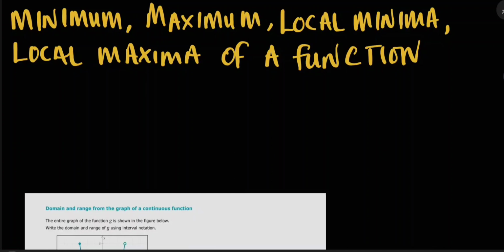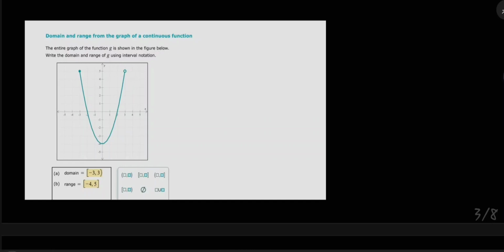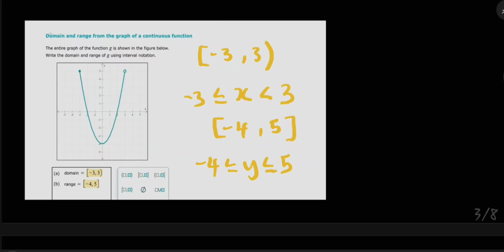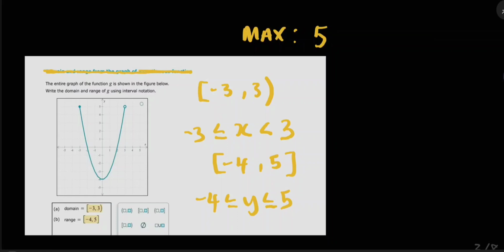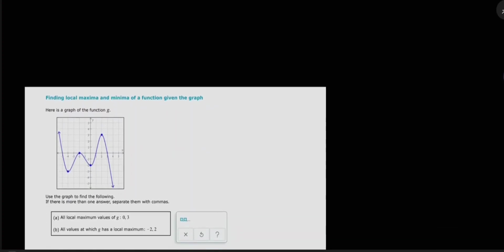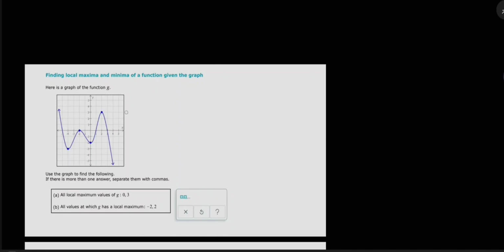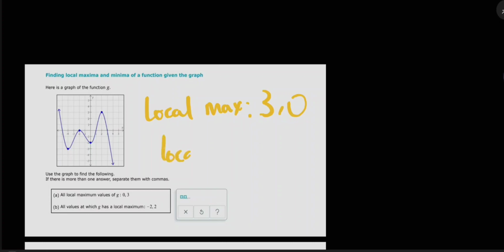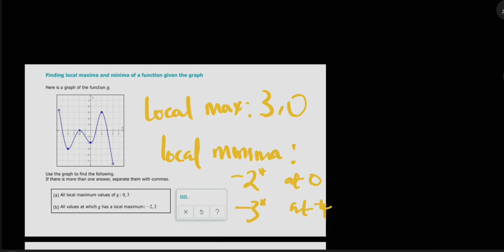Absolute Maximum, Minimum, Local Maxima, Local Minima of a Function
Functions
Absolute Maximum
Absolute Minimum
Local Maxima
Local Minima
Input
Output
Independent Variable
Dependent Variables
Domain
Range